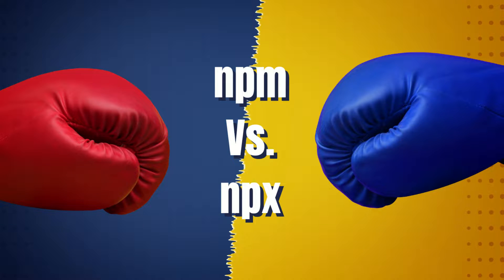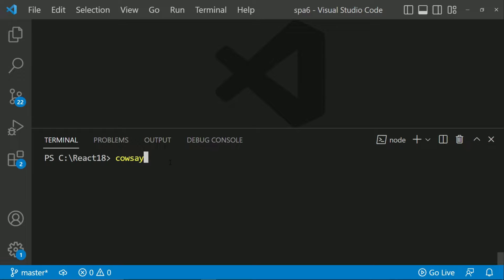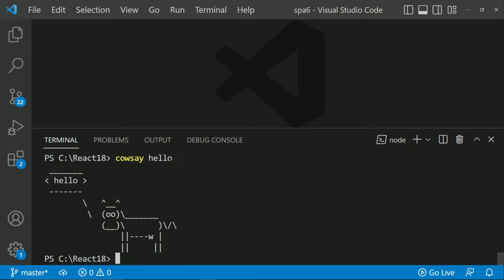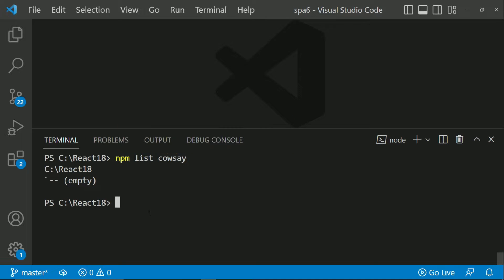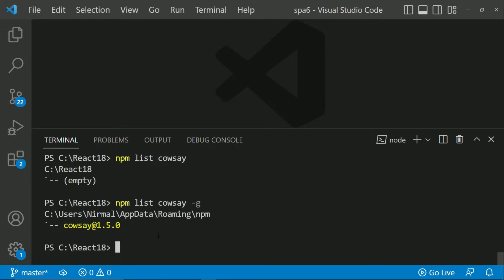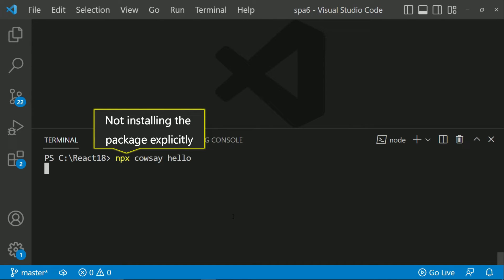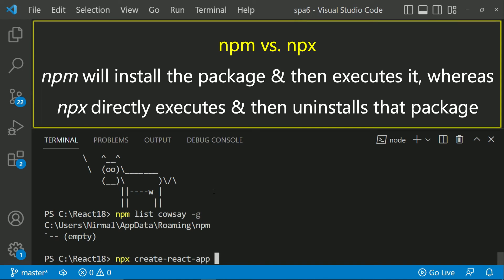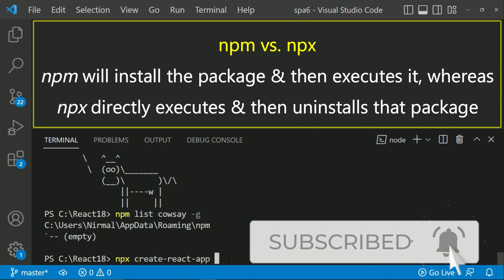npm Vs. npx - What's the difference? | Node Package Manager | Node Package Execute | AnaghTech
Let's quickly understand the difference between npm & npx in the simplest of ways.